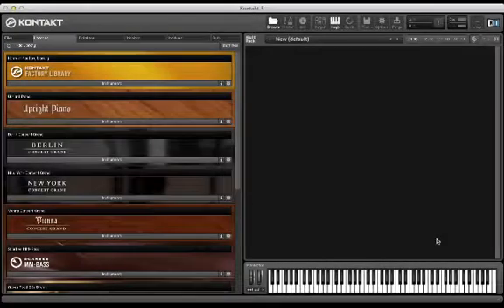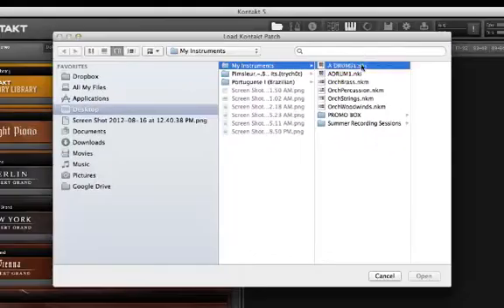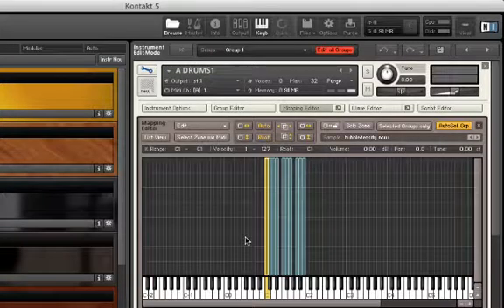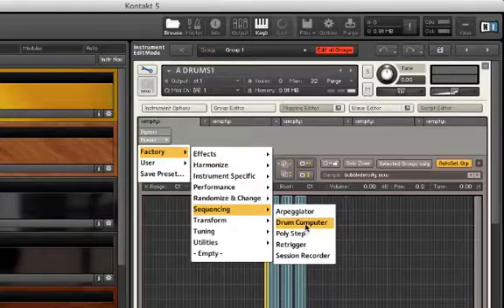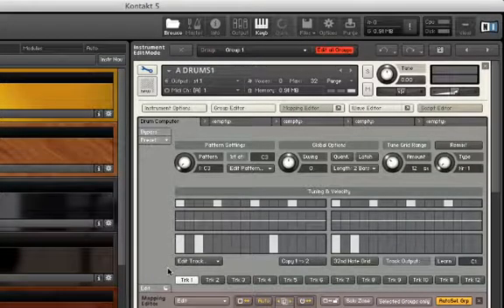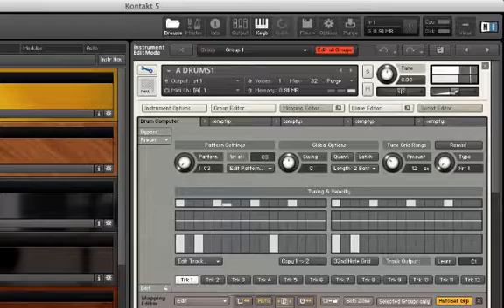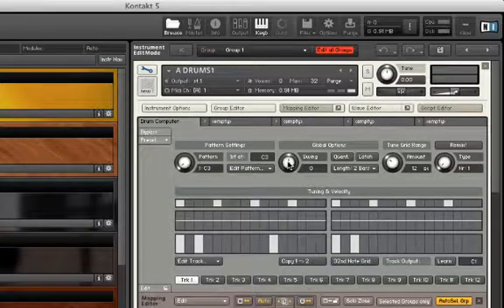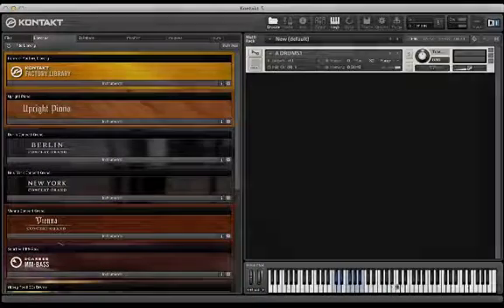KONTAKT MASTERY #27 - DRUM SEQUENCING SCRIPT EDITOR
27 - Drum Sequencing in the Script Editor